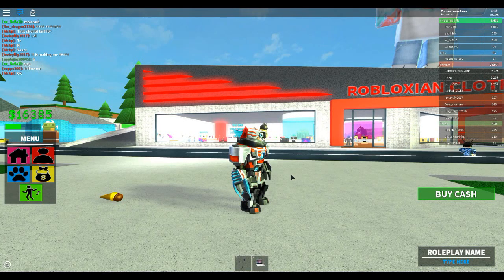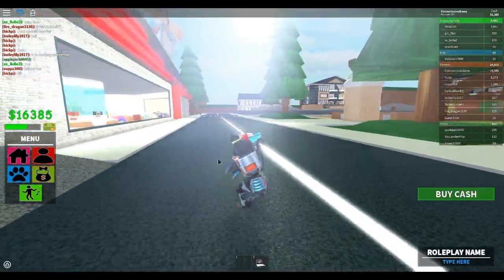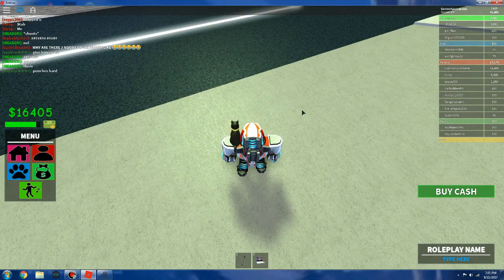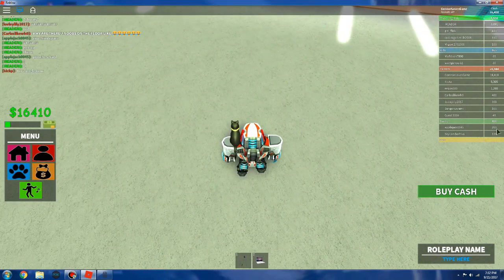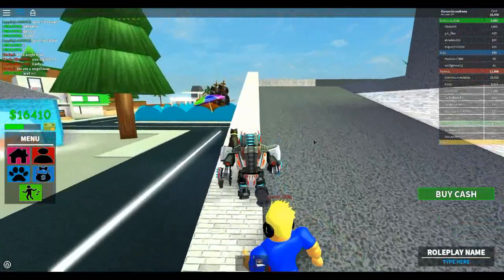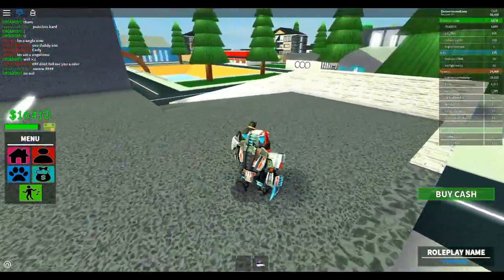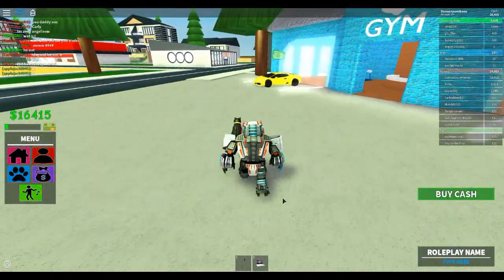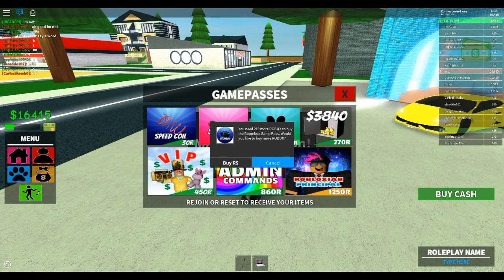How To Get Millions Of Dollars In Robloxian Life!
Like and sub for more Robloxian Life!

P.S. The jump and minimize doesn't work so use the auto clicker method!